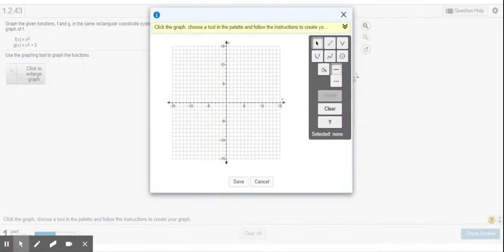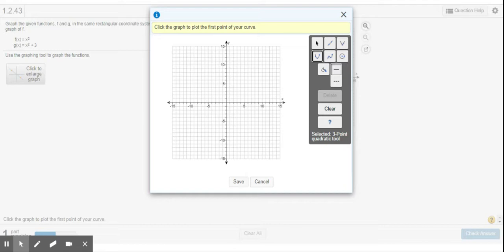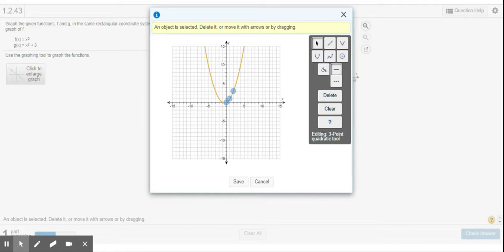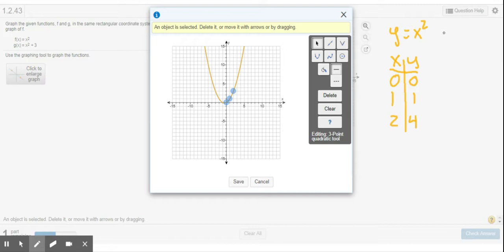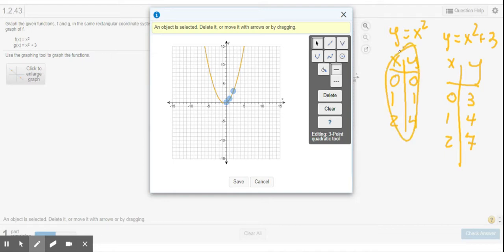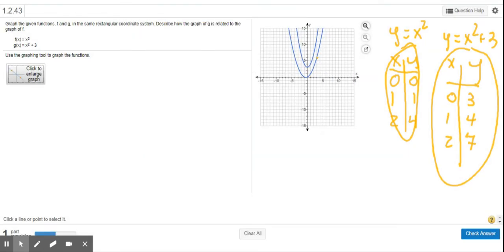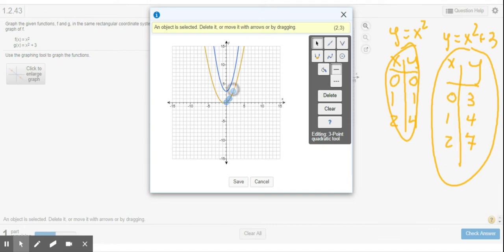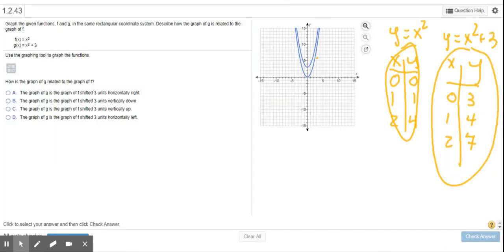Savini - Pre-Calc - 1.2 Practice #9